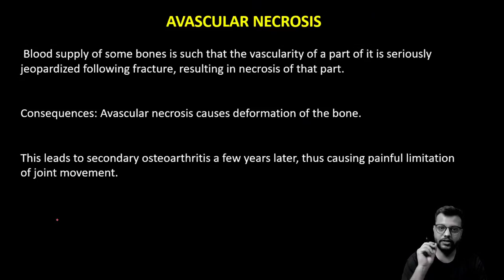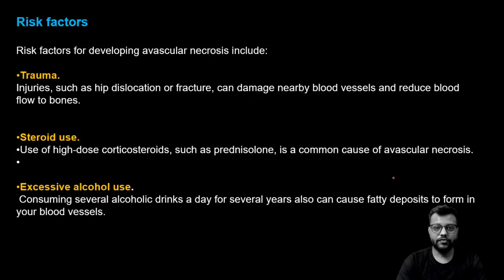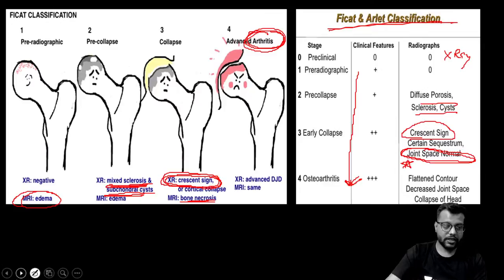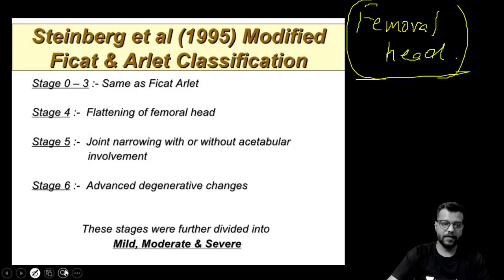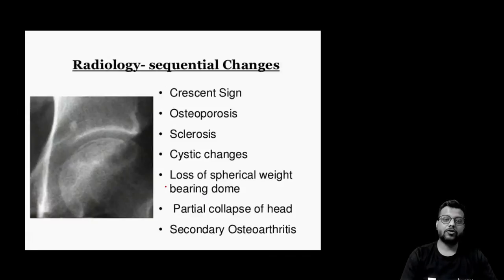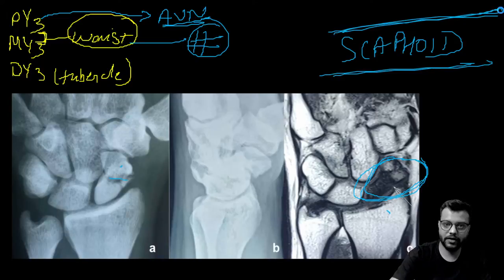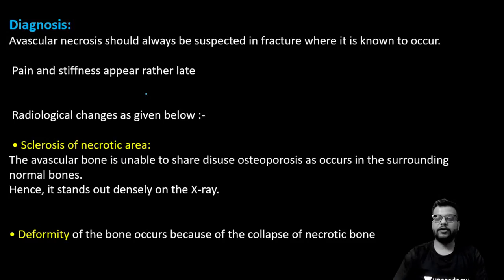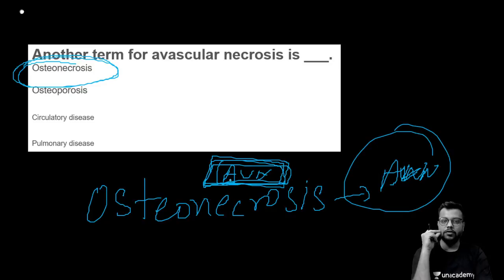Avascular Necrosis (AVN) | NEET PG 2021 | Dr.Anshul Bansal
In this session, Dr.Anshul will be teaching about Avascular Necrosis (AVN) for NEET PG  2021.

Dr. Anshul and other Top Educators take classes on Unacademy App.

Iconic:
Unacademy & PrepLadder

With Unacademy
All Resources Included in PLUS Subscription
- Live Batches
- Recorded Classes
- QBank & Notes*

With PrepLadder
All Resources of Dream Subscription
- Video Lectures
- QBank 3.0
- Rapid Revision
- Snapshot & Treasures

DrAnshul NEETPG NEETPG2021 AvascularNecrosis(AVN)